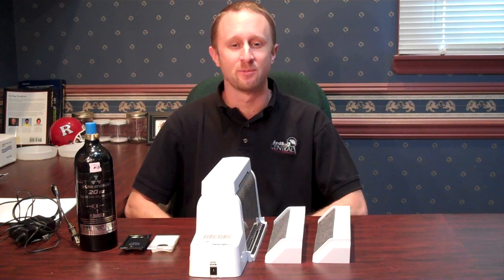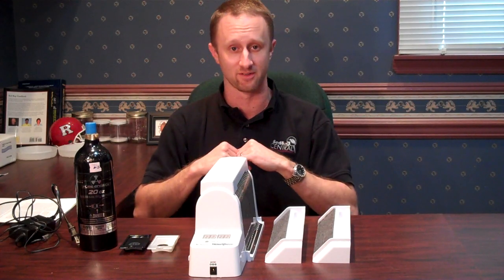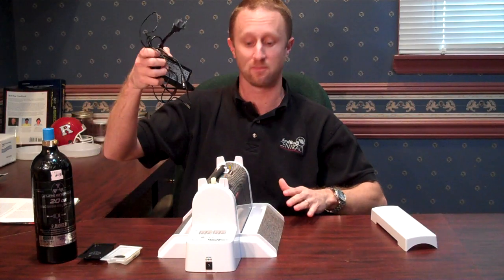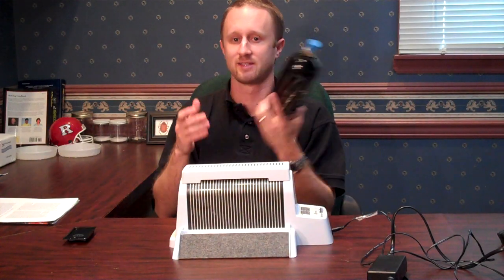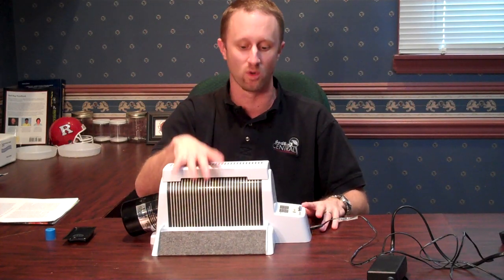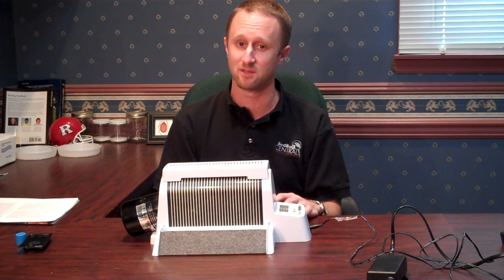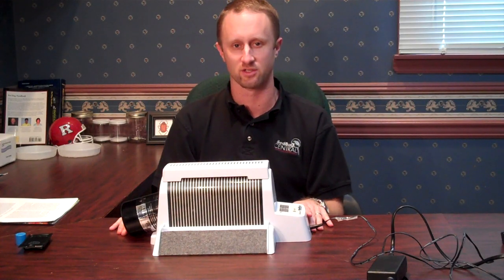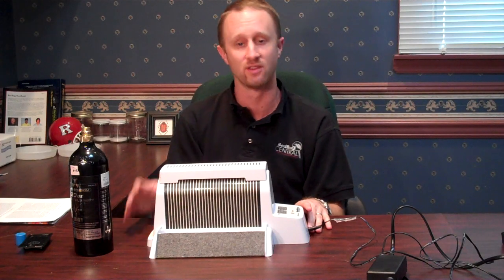Nightwatch Bed Bug Monitor (BBTV #41)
FOLLOW ME ON TWITTER: @JWhiteBBTV - BBTV Episode 41 - Nightwatch Bed Bug Monitor - In this episode Jeff will talk about the Nightwatch bed bug monitor, how to set the monitor to trap for bugs, ideal situations to set the trap in and what to expect when setting the trap.  The Nightwatch bed bug monitor is an active monitor that release attractants that are intended to attract hungry bed bugs.  Always remember that not all bed bugs in a given infestation are going to be attracted to a monitor and therefore a zero-trap-catch does not necessarily mean that bed bugs are not present.  This monitor is intended to be used to help evaluate if bed bugs are present in a given environment.  Studies have been conducted that did show that this monitor can be effective for detecting low level bed bug infestations.  Some ideal situations for this monitor are in situations where it does not compete with other hosts (ex. humans, although it has been shown to be effective for detecting bugs in the presence of humans) such as: offices, schools, vacant apartments or homes, pre-move-in inspections, etc...